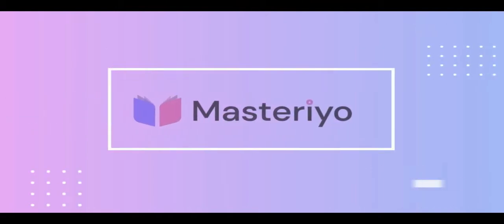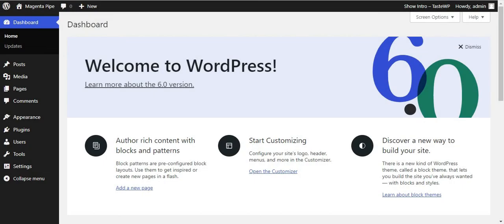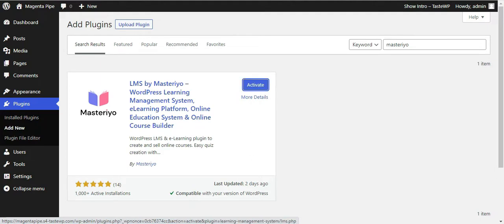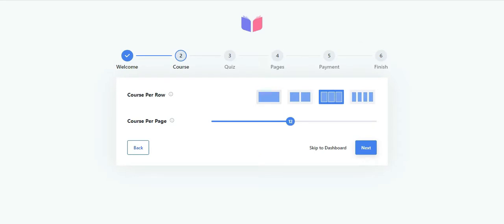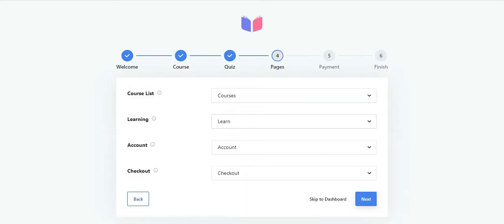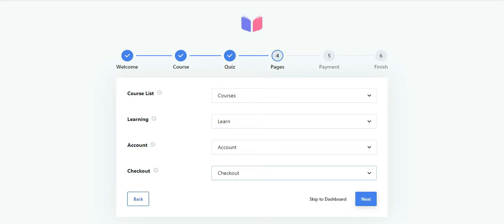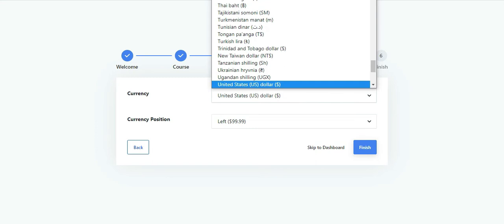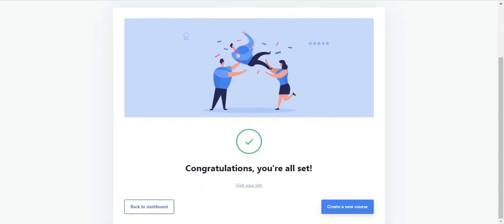How to Install and Activate Masteriyo LMS? - Quick WordPress Tutorial!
Get started with Masteriyo LMS in under 4 minutes - learn the fastest way to install and activate this powerful WordPress LMS plugin 🚀

Ready to transform your WordPress site into a professional learning platform? This quick tutorial walks you through the simple process of installing and activating Masteriyo LMS - the fastest-growing course builder plugin for WordPress.

By the end of this guide, you'll have Masteriyo up and running, ready to create engaging online courses.